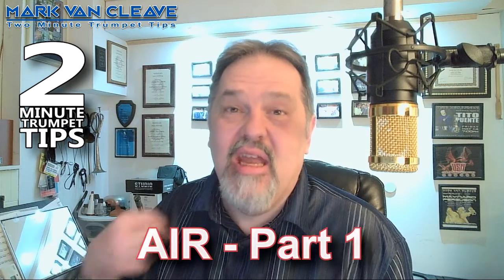Two Minute Trumpet Tips | AIR - Part 1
Mark Van Cleave's Two Minute Trumpet Tips - How to get the most out of your AIR and how to start your development of this trumpet skill.

Donations always appreciated to keep the channel growing with new content:
Bitcoin: 1FvXjQ8gDb52Pgq9HWMMBvnq2q2kLBfwK